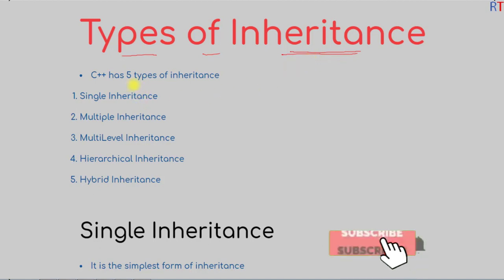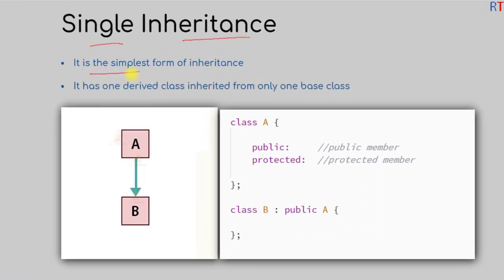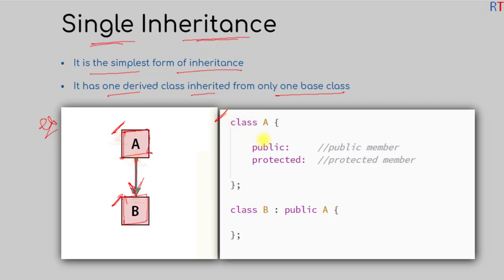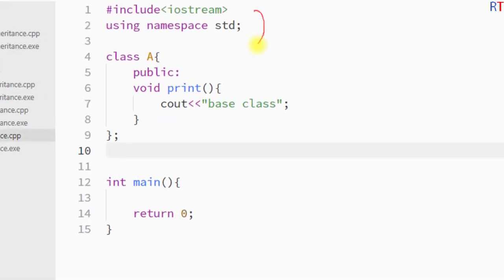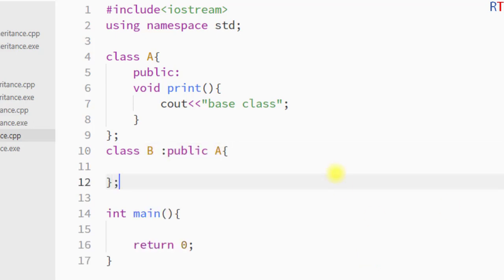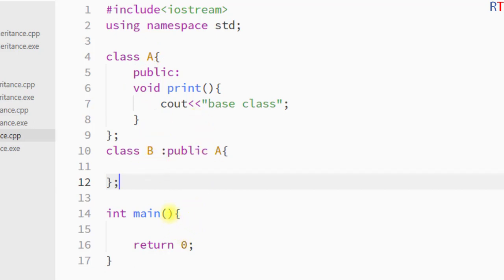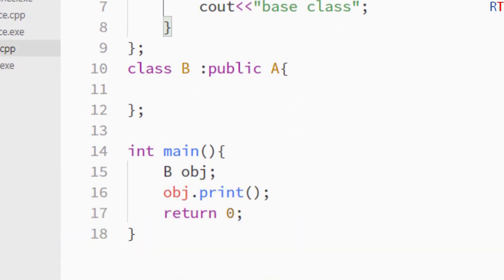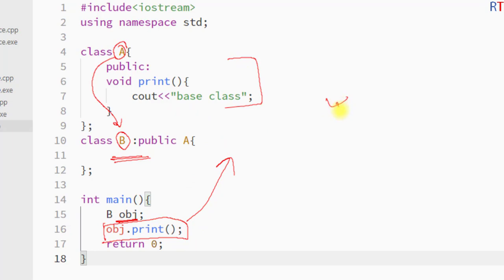#87 Single Inheritance in C++ | Types of Inheritance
Single Inheritance in C++ | Types of Inheritance